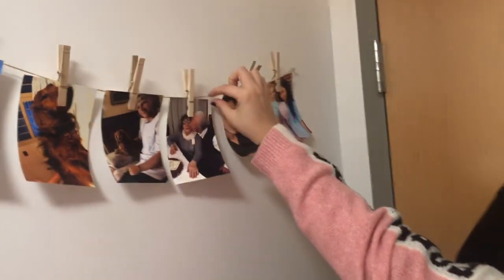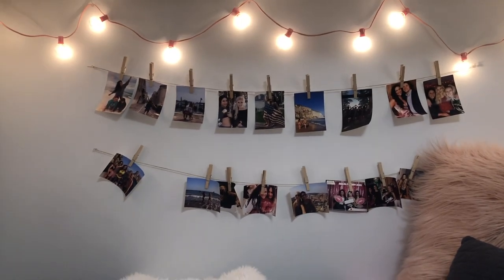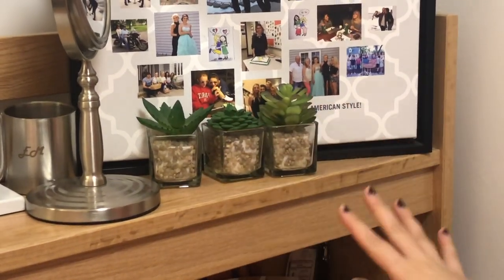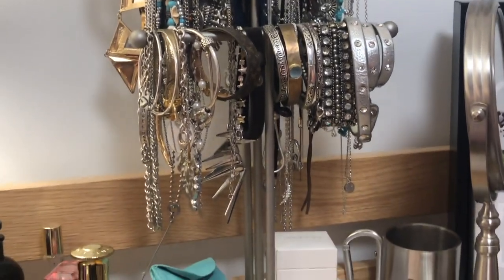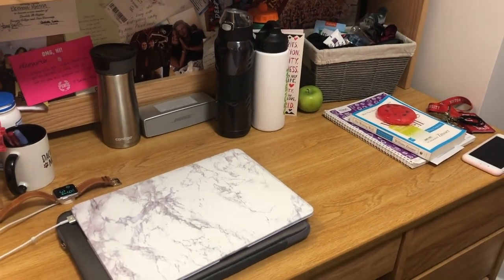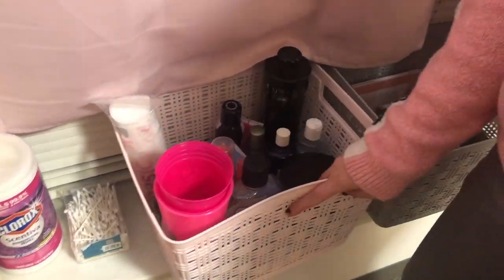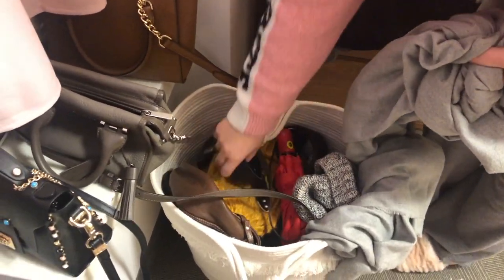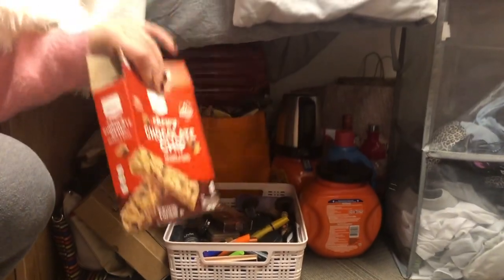Boston University Dorm Tour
Myles Standish Hall room tour with our very own Eleonora!